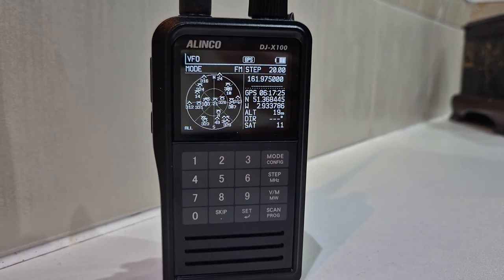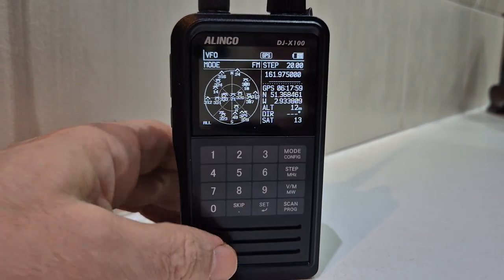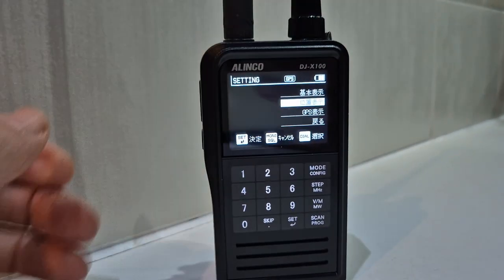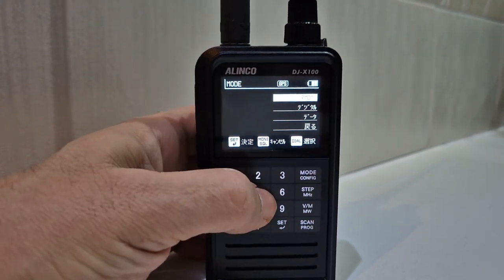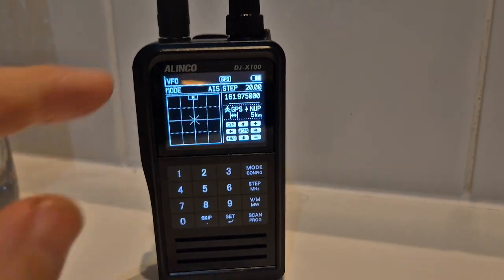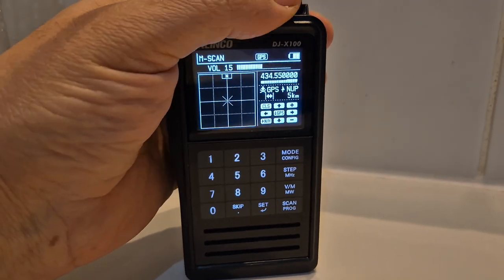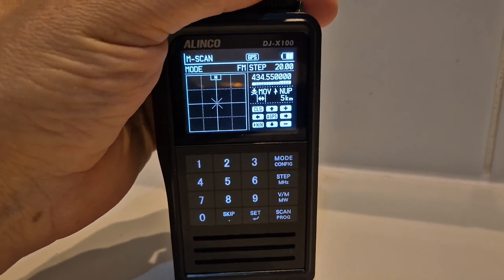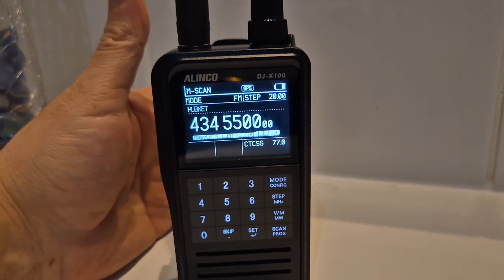Alinco DJ-X100 - AIS - Ship info & GPS Screen Mode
Alinco DJ-X100 - AIS - Ship info & GPS

Alinco DJ-X100  , Activate Broadcast Radio - Dual Receive
AVERA ALINCO DJ-X100